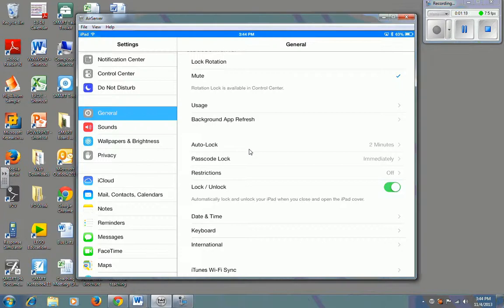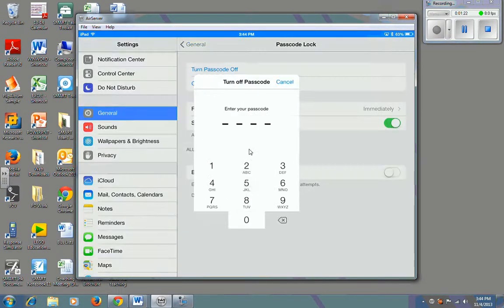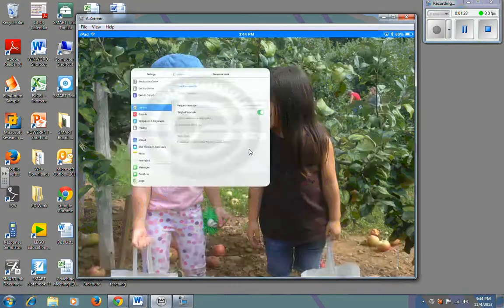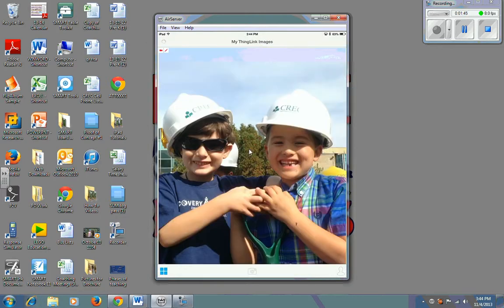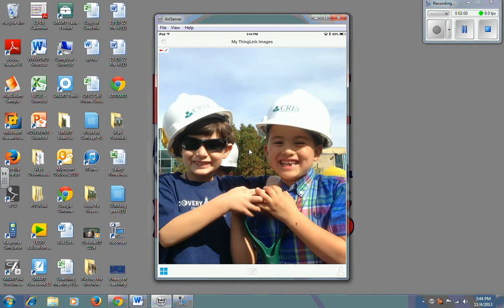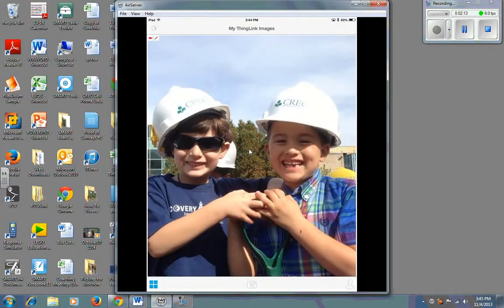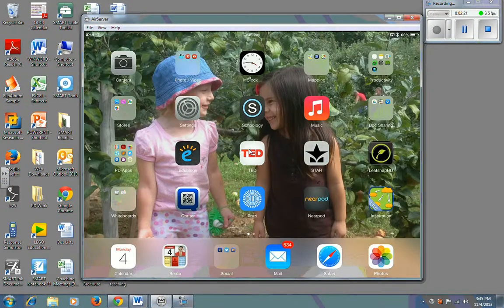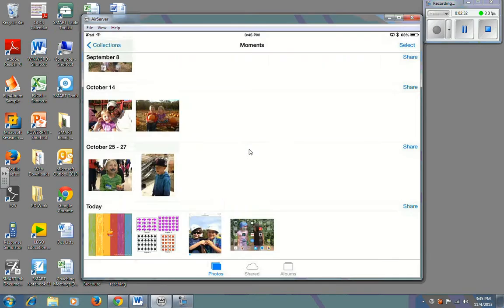03 Screen Capture and Passcode Setting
Here I share two basic settings on the iPad.  The first is setting the passcode.  This allows you to set a four-digit passcode that will lock out anyone from using your iPad.  The second is screen capture.  You'll be able to use this to take a picture of your iPad's screen and add it to your camera roll.